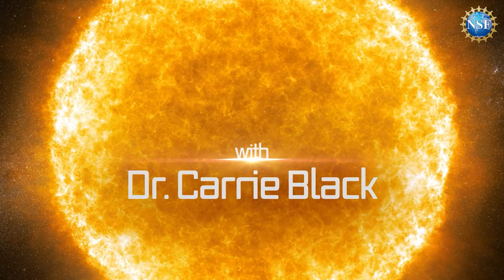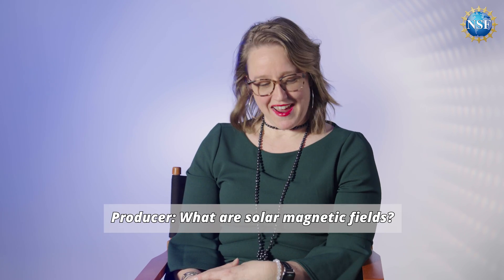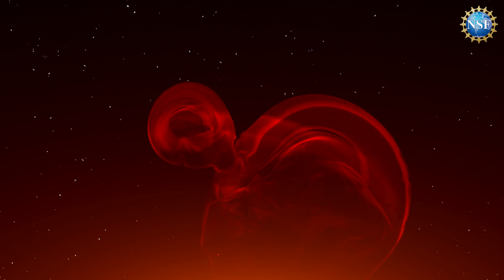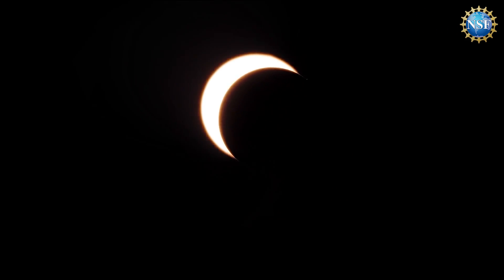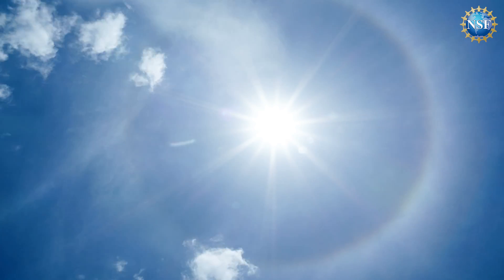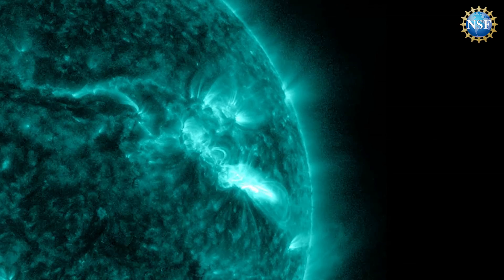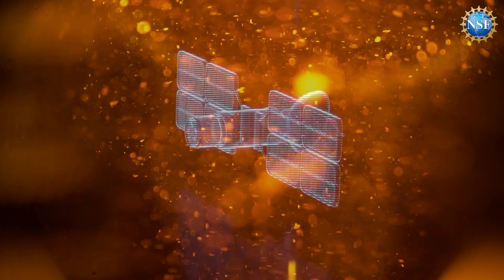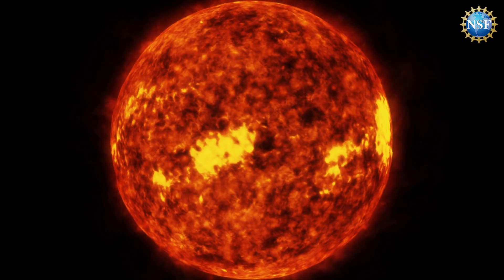What is Space Weather? | EXPLAINED | Physicist Carrie Black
What is space weather? Can a solar storm impact Earth? What are solar flares and coronal mass ejections? Dr. Carrie Black, with the U.S. National Science Foundation, explains the various aspects of the sun and solar weather.